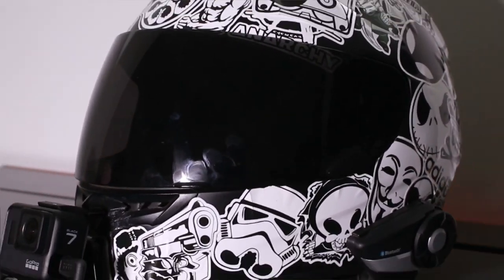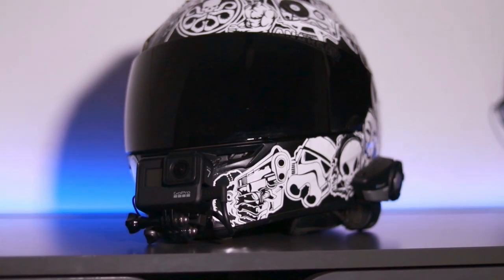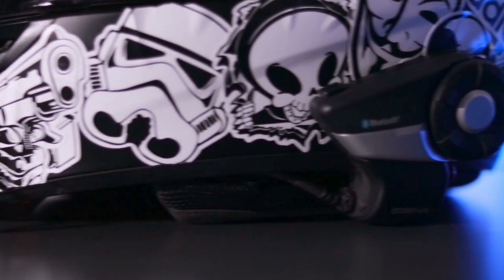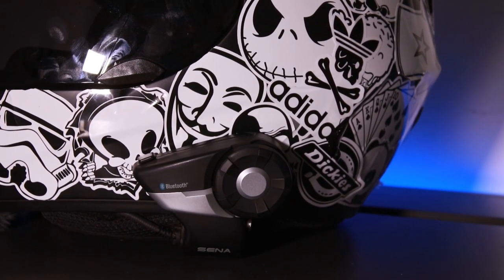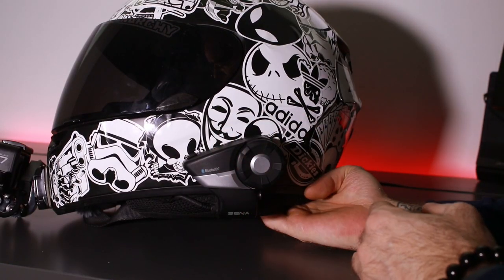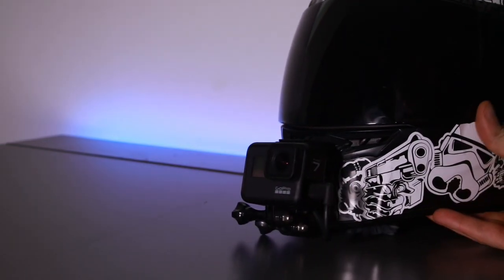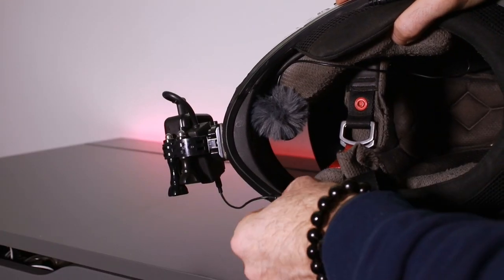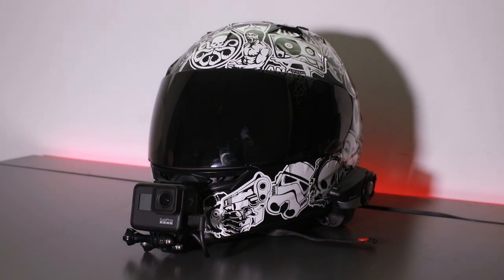HELMET SETUP! GOPRO/SENA (with links)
Here is my helmet setup. I have a front mounted GoPro Hero 7 Black, and a Sena 20s.

GoPro mount
GoPro Adapter
Purple Panda Mic
Sena 20s